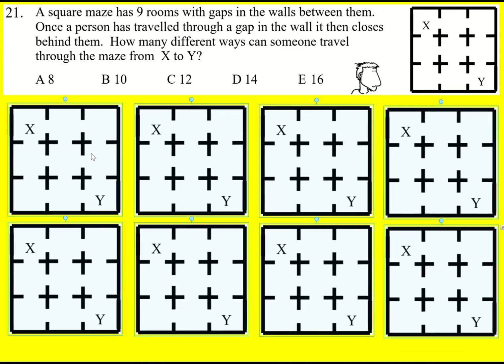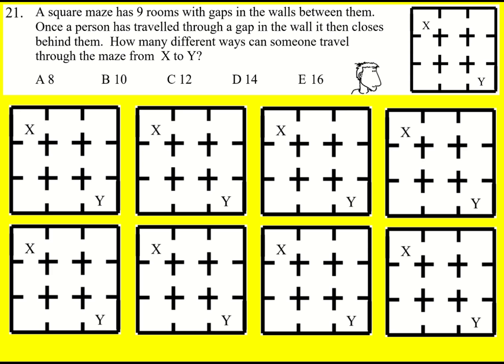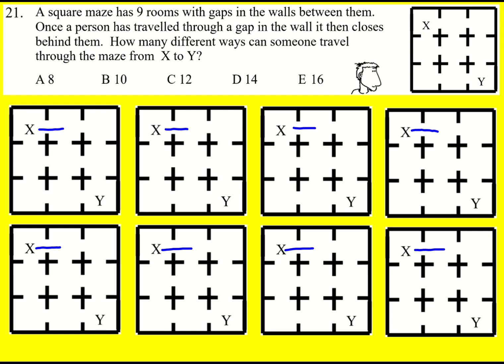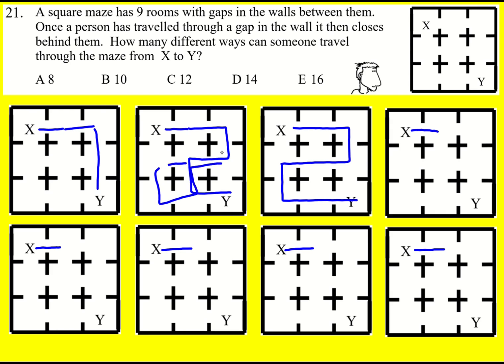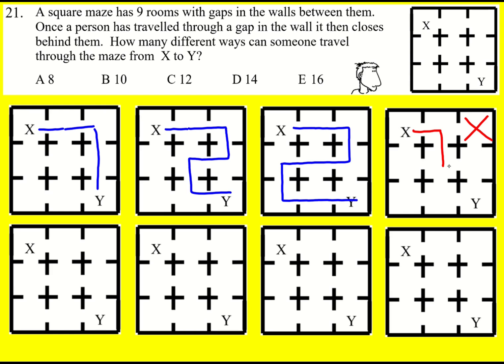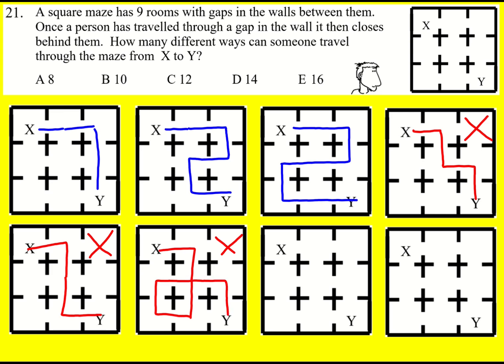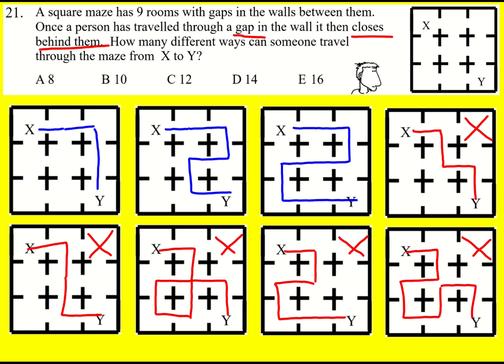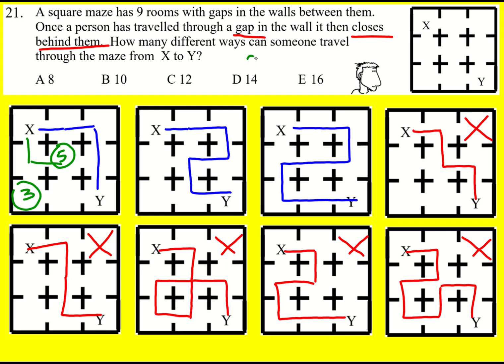IMC 2010 q21 (UKMT Intermediate Maths Challenge)